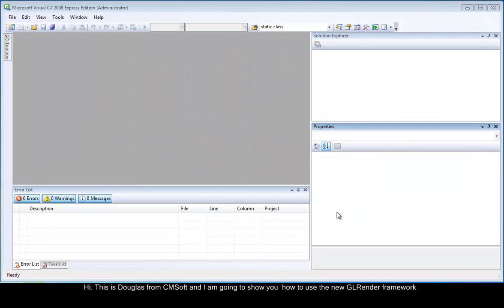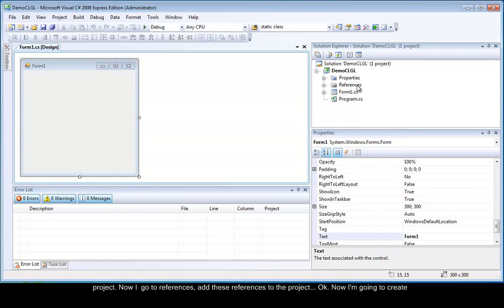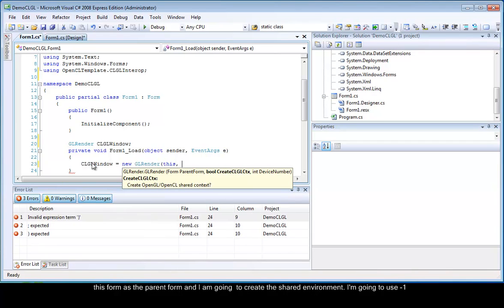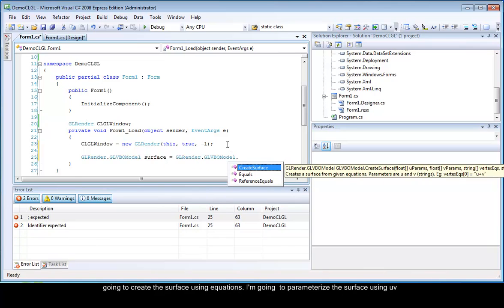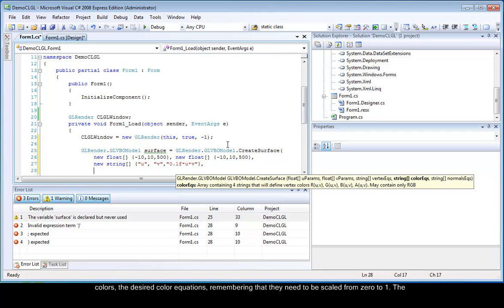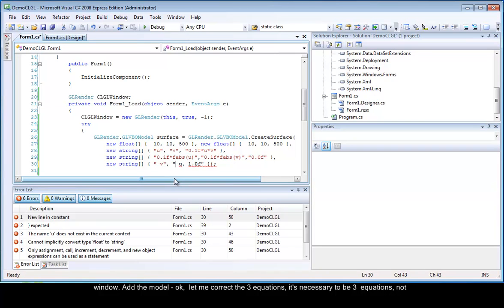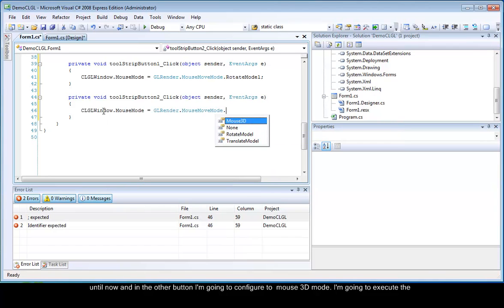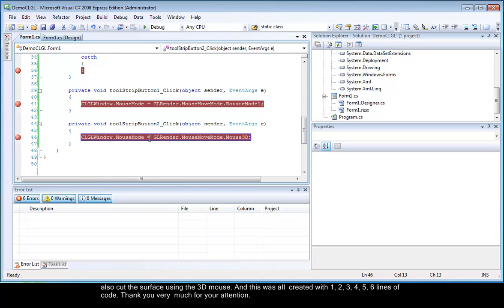OpenCLTemplate GLRender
Demonstration of the capabilities of CMSoft GLRender framework included in OpenCLTemplate.

This video shows how to easily create an OpenGL 3D screen, add models, visualize and manipulate them in the 3D environment.